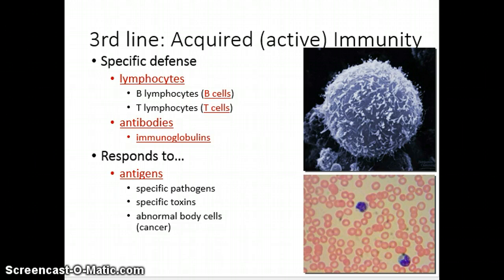Chapter 43, Part 5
Powerpoint Lecture on the Immune System, part 5